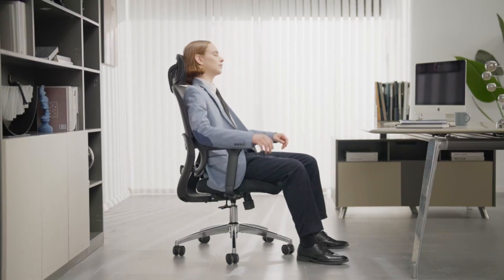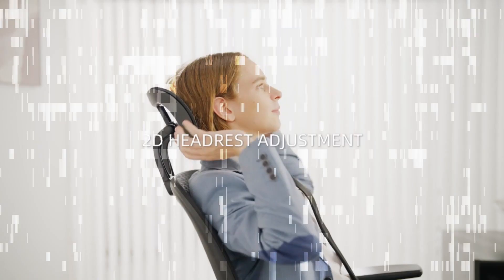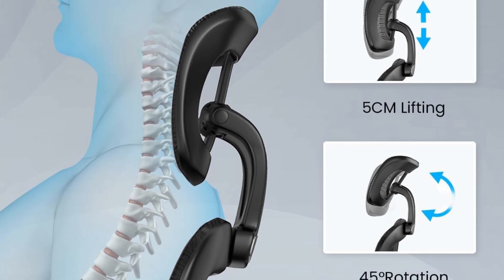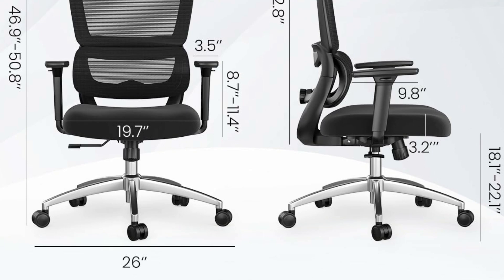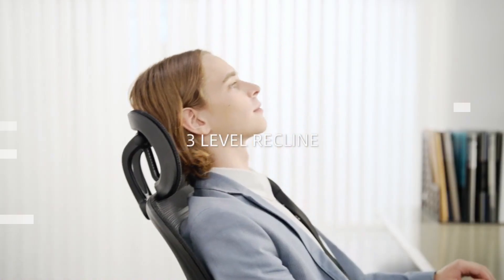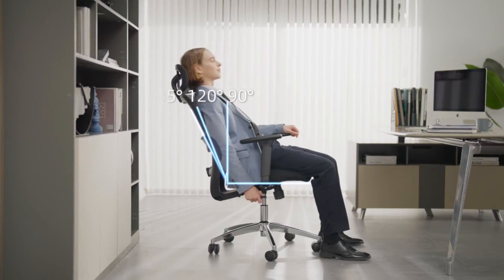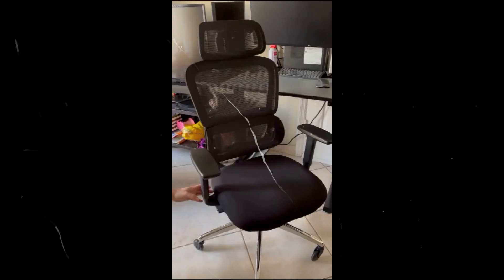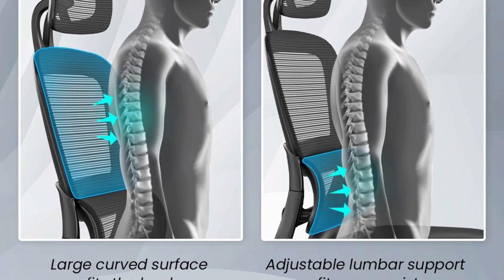Soohow Ergonomic Home Office Chair Ergonomic Desk Chair Back Support with 3D Armrest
Soohow Ergonomic Home Office Chair,Ergonomic Desk Chair with Back Support,3D Armrest and Adjustable Headrest,High Back Mesh Office Chair for Heavy People,Black.

Number 112.

Our ergonomic office chair has passed many quality tests and has a high level of quality with premium materials.In addition, our ergonomic office chair is very easy to install, and we will attach the installation instructions, if you have any questions, please feel free to consult us, we will be patient to answer.